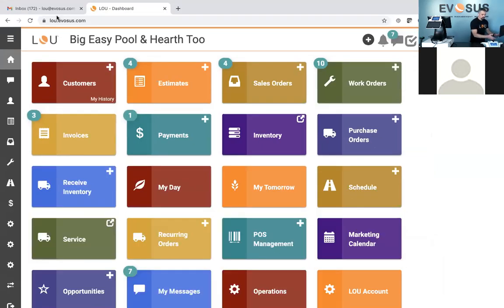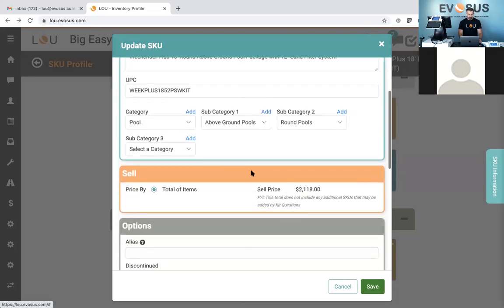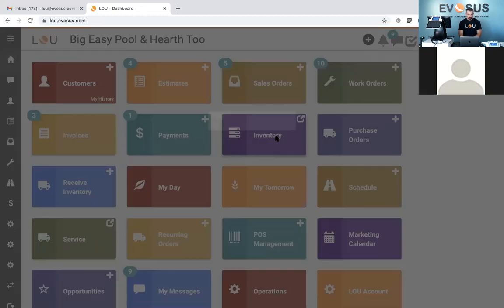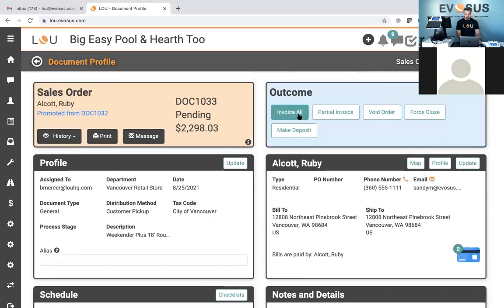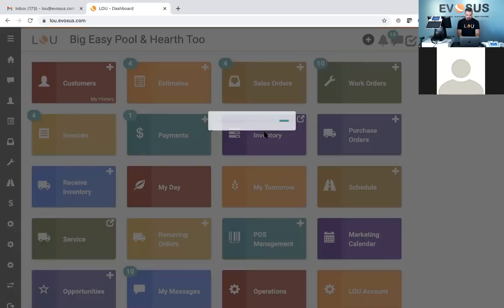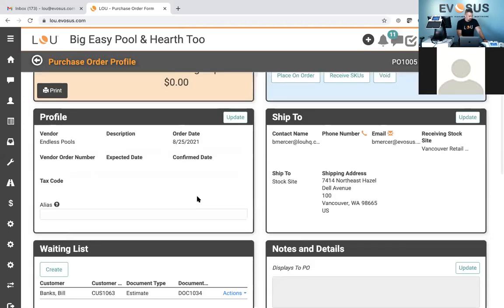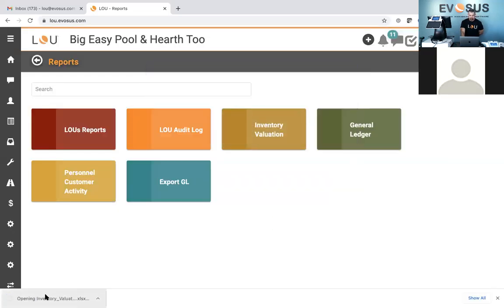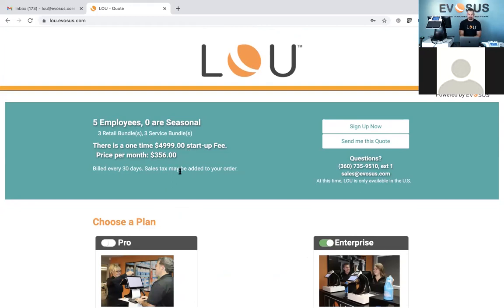LOU Live - Inventory Management in LOU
Inventory Management in LOU
100% visibility to what's in stock across multiple locations - all the way down to the aisle and bin. Stock transfers, purchase orders + Live Q&A. 30 Minutes.

LOU cloud business software online demonstration. Filmed at Evosus headquarters in Vancouver, WA on August 25th, 2021.

LOU, the best cloud business software is available now.

LOU Online Demonstration - Inventory Management in LOU